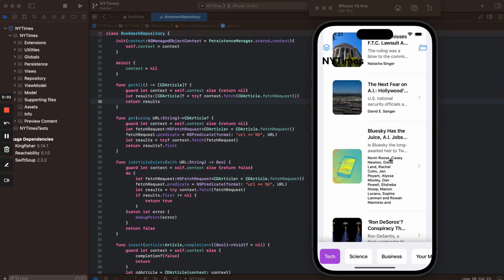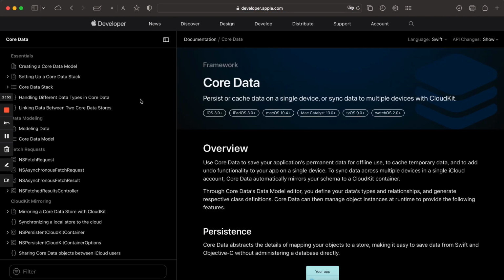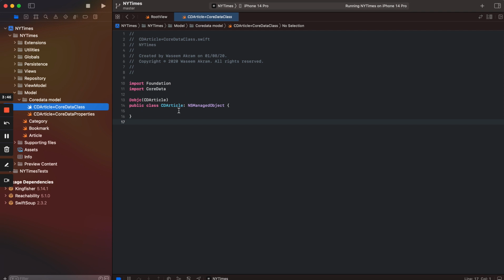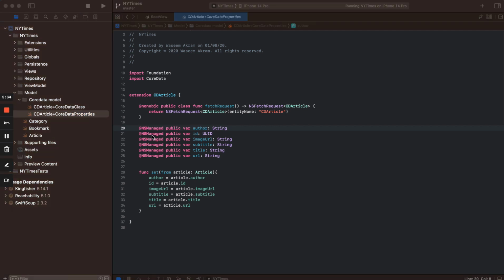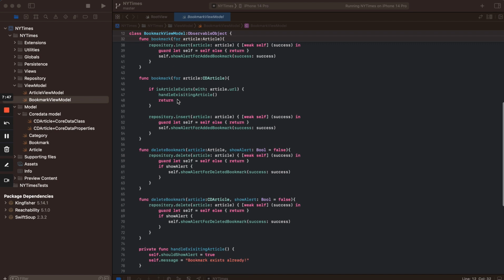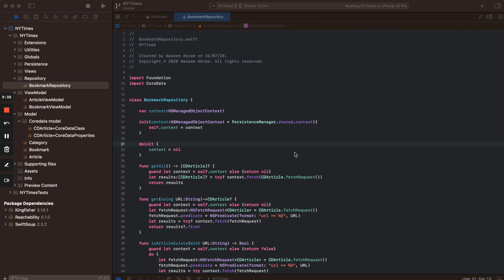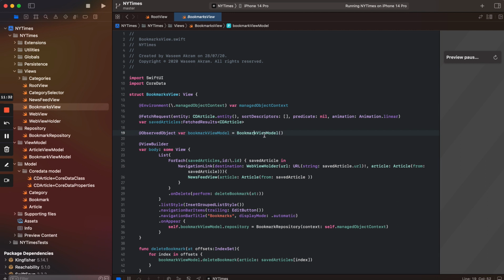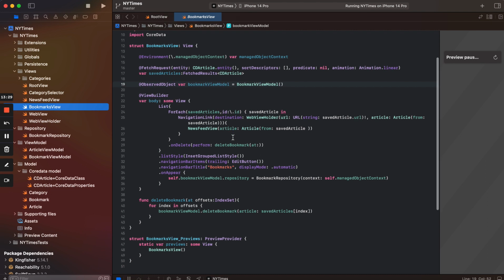NY Times App Core Data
MPCS 51039
iOS Feature Presentation